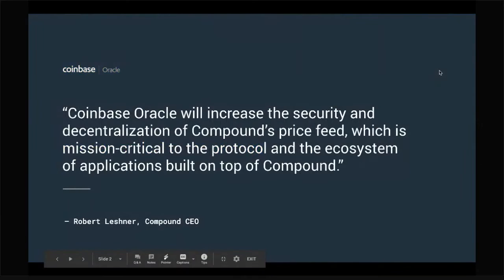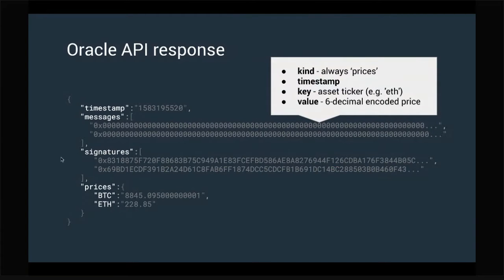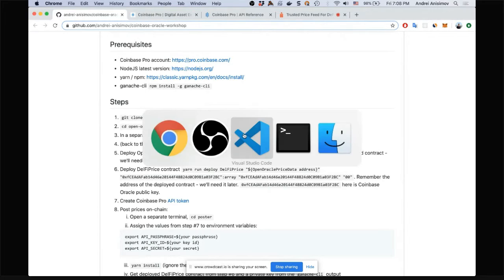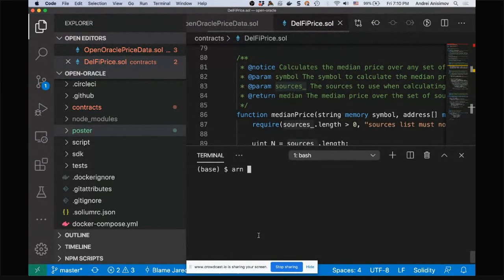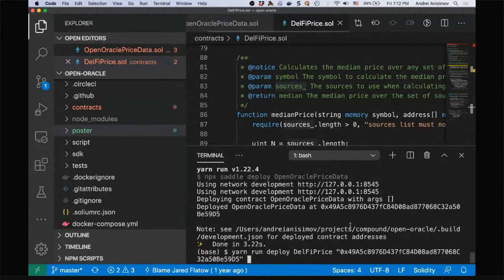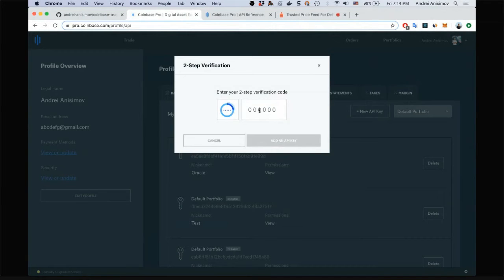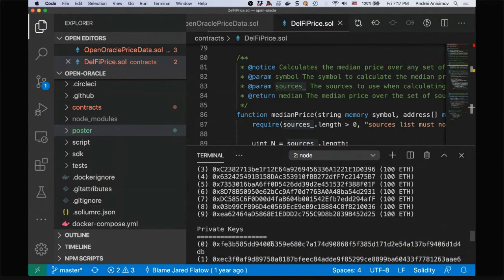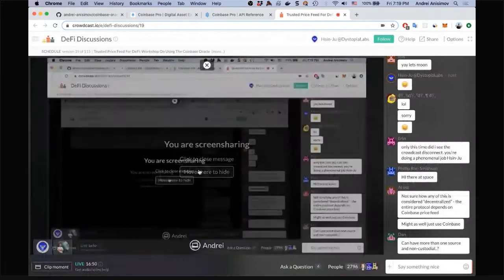Coinbase Custody: A Trusted Price Feed For DeFi: Workshop On Using The Coinbase Oracle